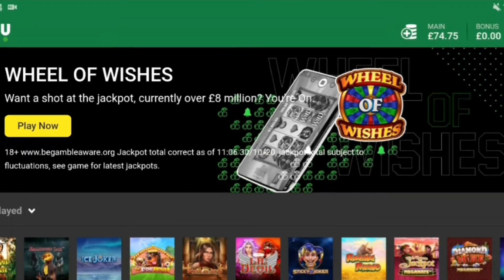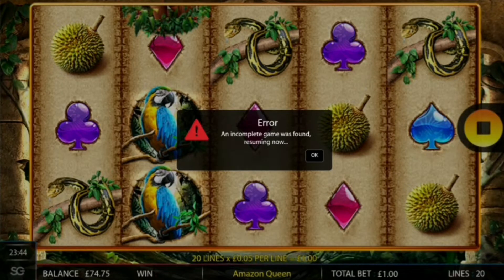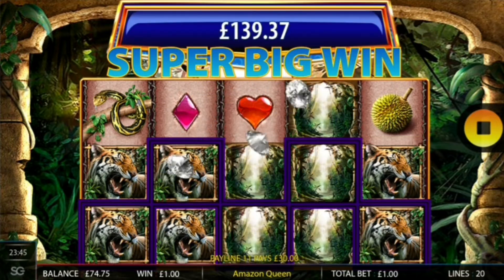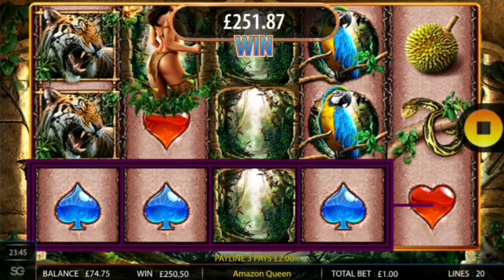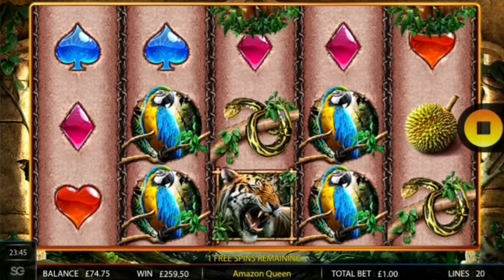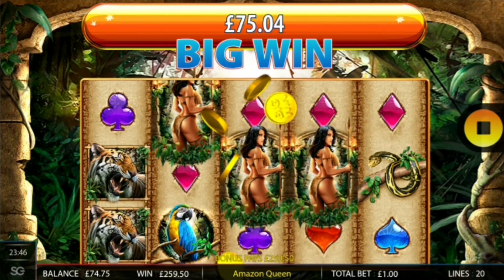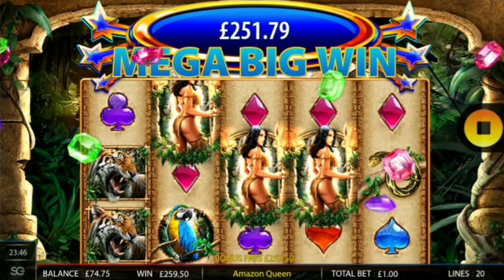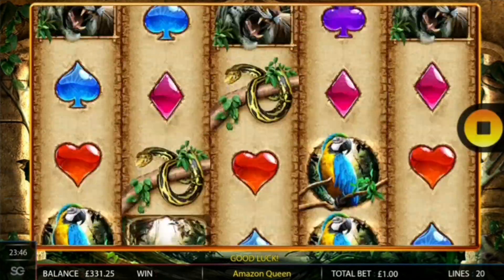AMAZON QUEEN (SG GAMING) STUNNING TIGER HIT, NOT A GORILLA IN SIGHT! MEGA WIN!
£1 A SPIN THIS VIDEO WAS FILMED 3 WEEKS AGO, THOUGHT YOU;'D ENJOY SEEING THIS VERY RARE SPIN, IF ONLY I HAD A FULL SCREEN OF GORILLAS AFTER THIS IN THE REMAINING SPINS IT COULD HAVE BEEN WELL OVER 1000 X WHICH IS SUPER RARE ON AMAZON QUEEN AND ITS SISTER GAME KRONOS